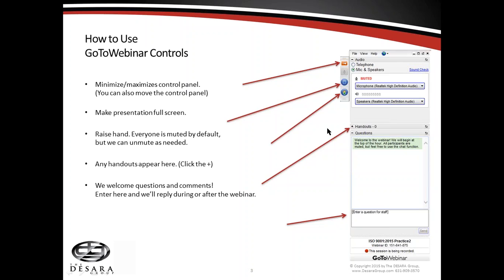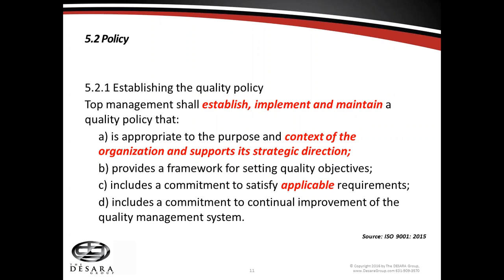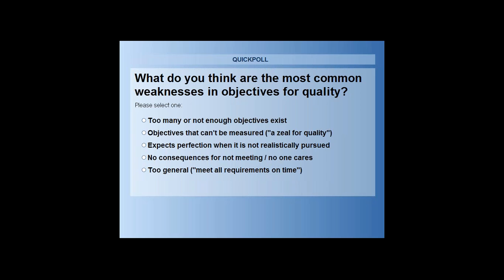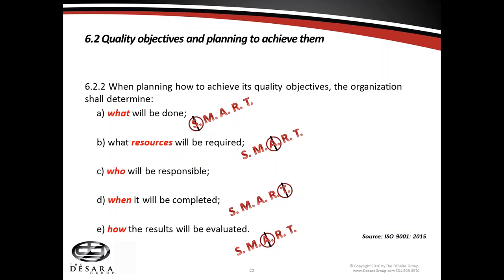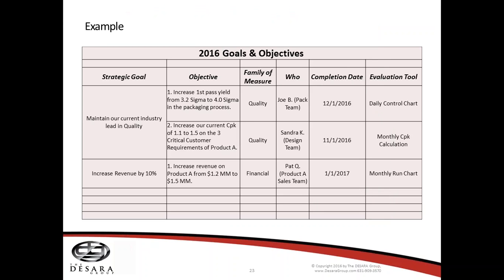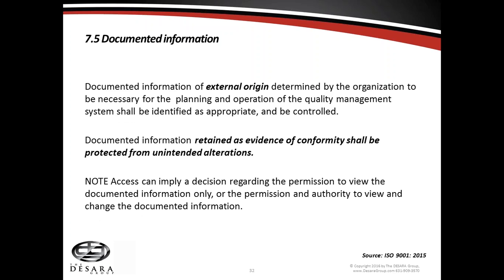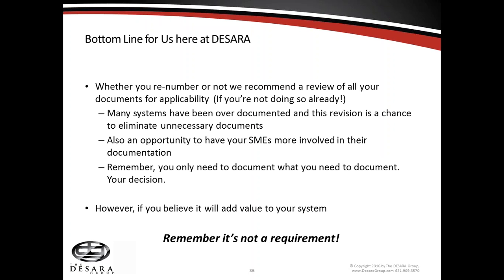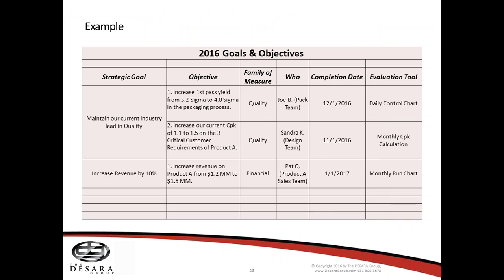ISO 9001:2015 Key Concepts Series: Documented Information, Objectives and Policy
The first step in transitioning to ISO 9001:2015 is to understand what's changed and how the new terminology may affect your quality management system.

Join DESARA Group Senior Consultant and Master Black Belt Joe Barckett for this complimentary 1-hour webinar to build your knowledge of ISO 9001:2015

- What does ISO 9001:2015 mean by "documented information" and how could the new term affect you?
- Though a quality manual is not required, should you still have one - or something like it?
- What does your management team need to understand and do about the revised requirements related to policy and objectives?

We'll cover those points and more in this 1-hour session.